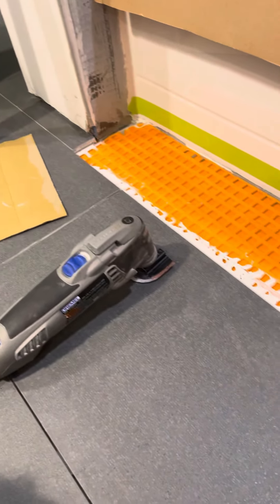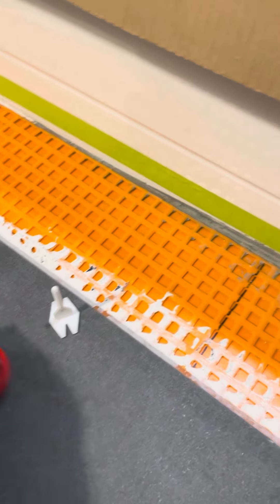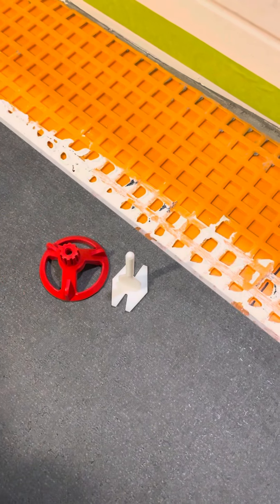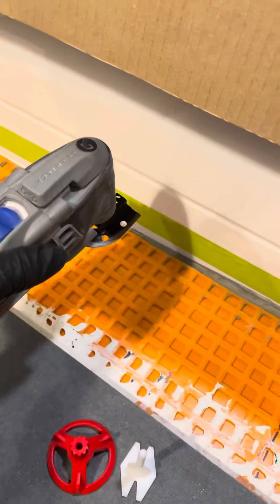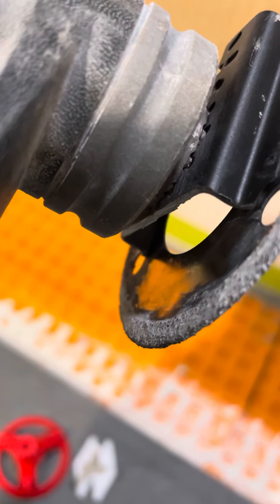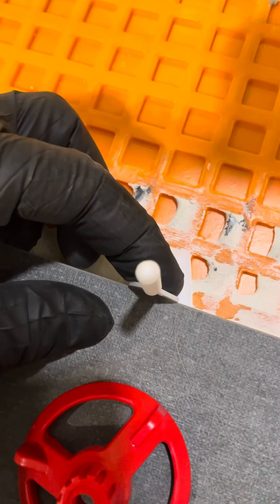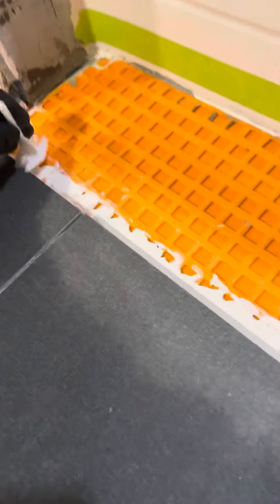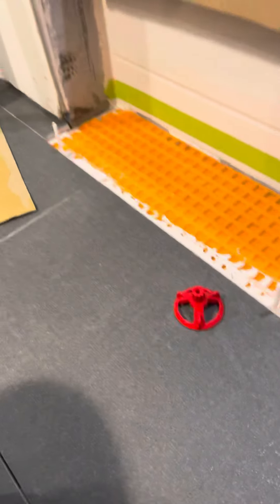RTC Products “Spin Doctor” lippage control system when mortar has dried/set.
You will hear me say “level” in the video and what I actually mean is that the edges are level to each other. No lippage! How do you add your last few spin doctor tabs when the mortar has already hardened?  Dremel Multi-Max + 1/16” Dremel Grout Bit.

You’ll have to cut the front top curved edge of the metal grout removal bit to make enough space for the leveling tab to fit under the tile.

Insert the grout removal bit in your Dremel facing forward or backwards depending on the space you have.